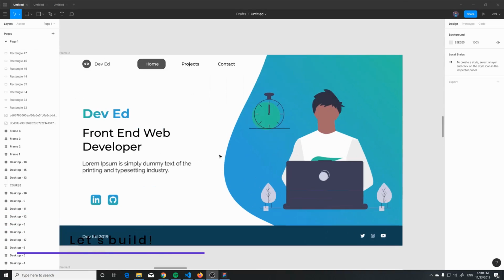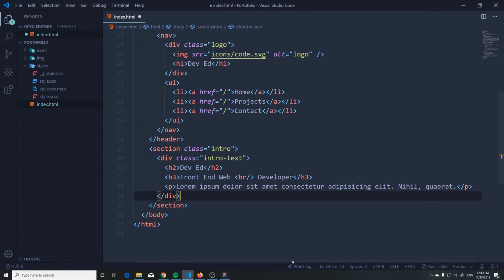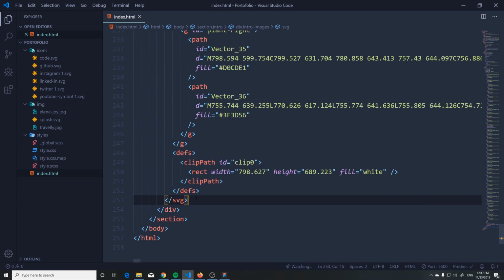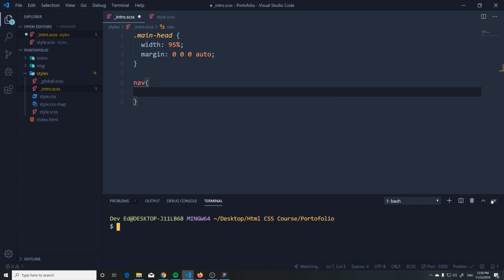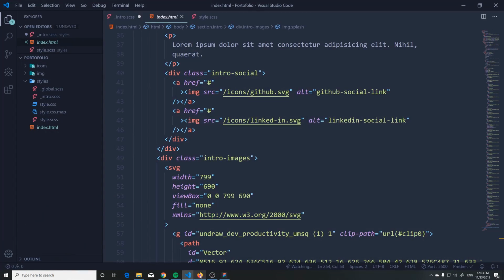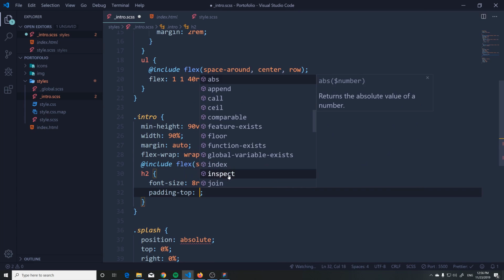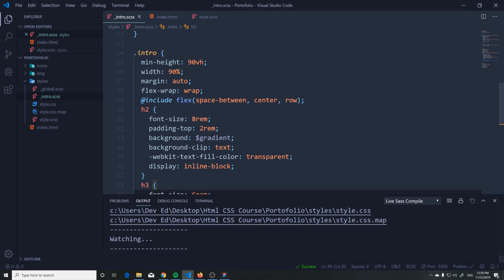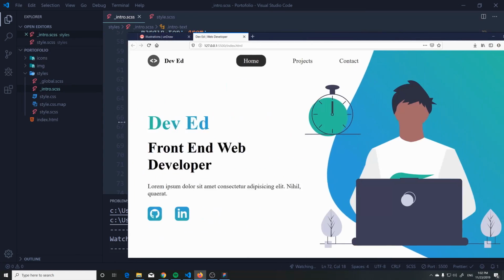62 Creating the Nav and Section